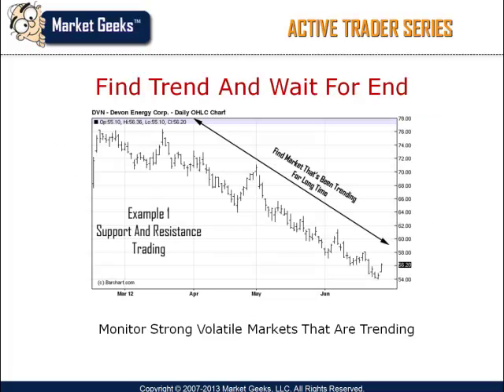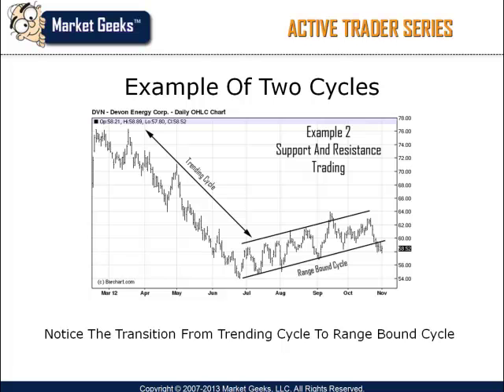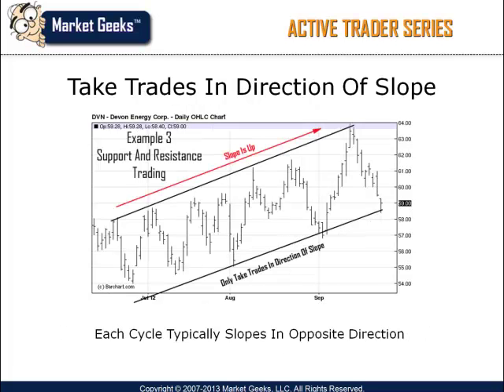Support And Resistance Trading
Download Your Free Swing Trading Report Today. Support and resistance trading is a great way for beginners to get their feet wet. Learn basic principles of trading that will help you increase your profits and decrease your losers.
File Under: Swing Trading, Day Trading, Technical Analysis, Support and Resistance